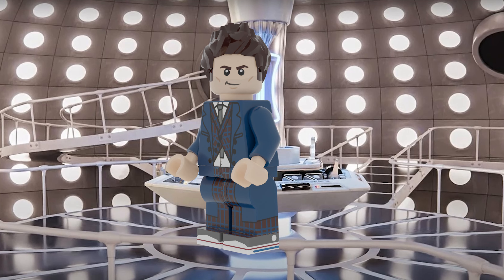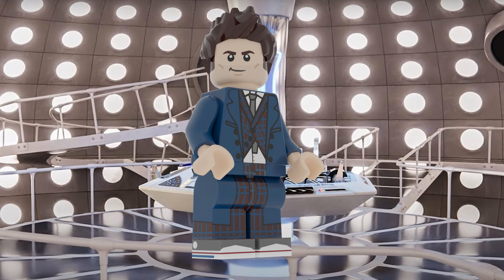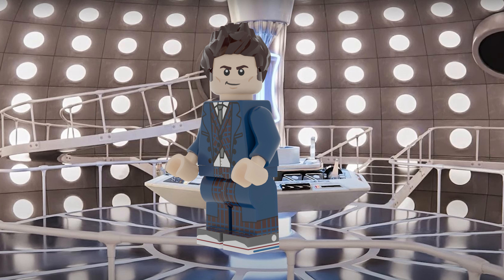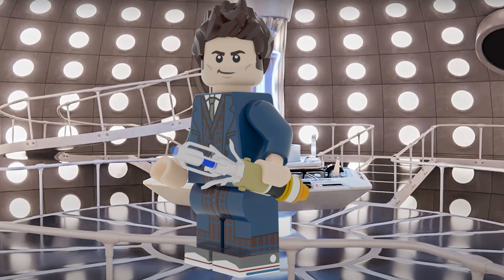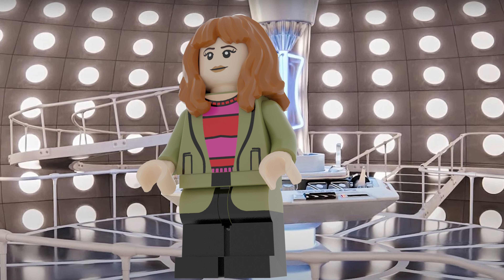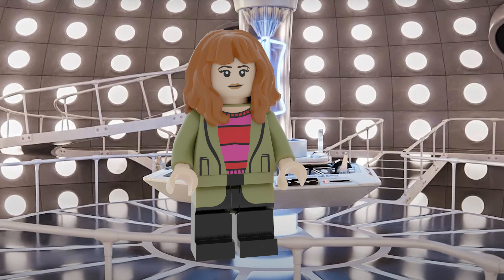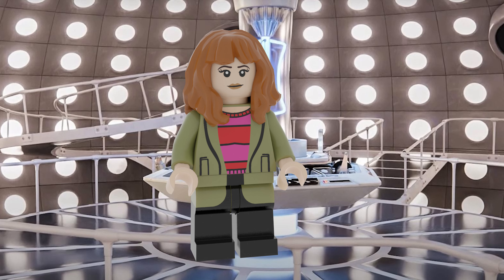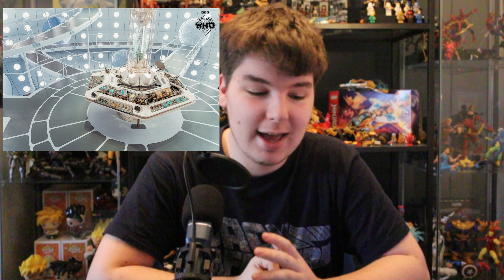NEW LEGO DR WHO ANNIVERSARY MINIFIGURES